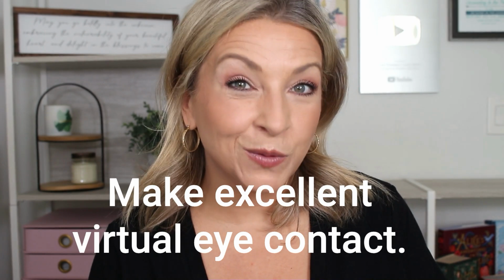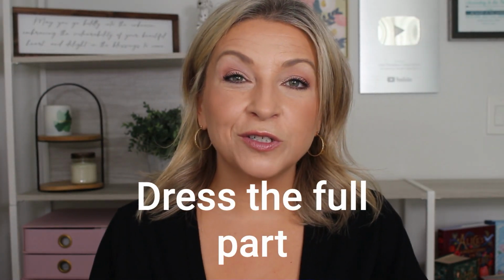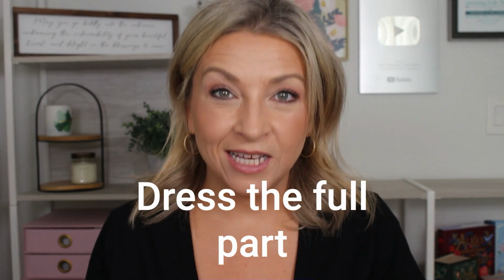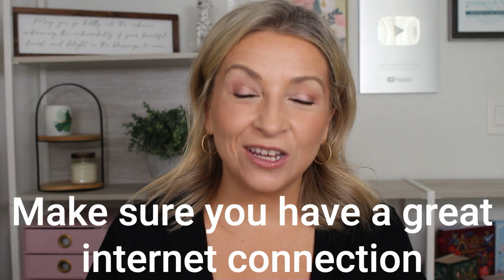12 Tips to CRUSH a One-Way Virtual Job Interview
Get the Impressive Interview Kit and fast-track your progress to be the the stand out candidate and land the job.

OR Book 3 Practice Sessions and Save!
🌟Have my videos helped you in your job search or landed you a job?

Cass Thompson Career Advice Store

SHOP AMAZON to See my Favorite Things! Cass Thompson Career Advice
 It's no extra cost to you but it does give me a small percentage for giving you the recommendation

I'M SOCIAL

INFO 🌟

Welcome to Cass Thompson Career Advice!

ABOUT

Hi, I'm Cassandra and I help driven professionals build their careers through weekly tutorials on LinkedIn, interviewing, networking, and other career tools; using practical tips that take the overwhelm out of career and biz growth.

Thank you for trusting me with my honest and reliable opinion on any future purchase you may make. This doesn't affect you in any way in the checkout process unless I've been able to arrange a discount for you that is special from other customers. Thank you for supporting this channel!